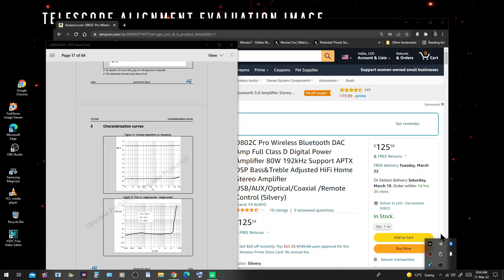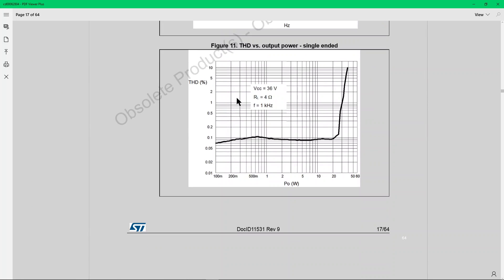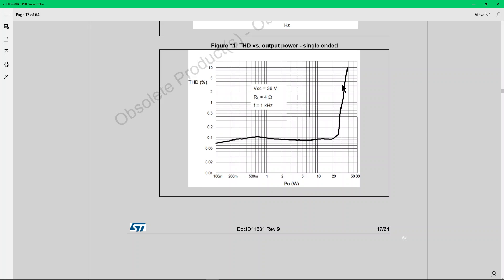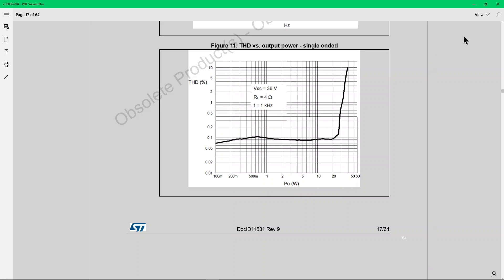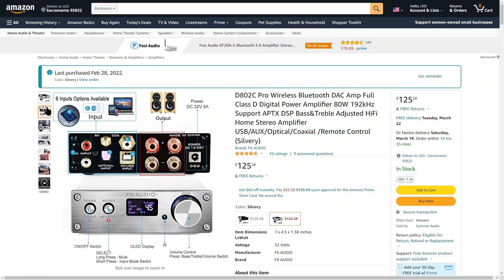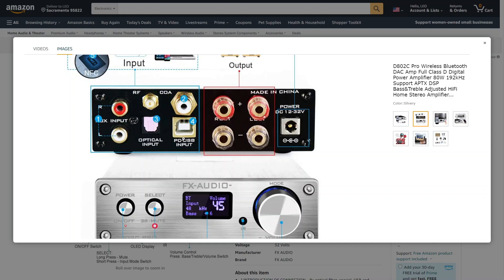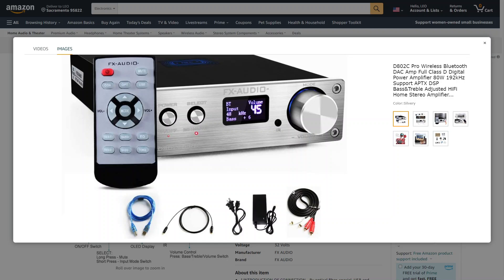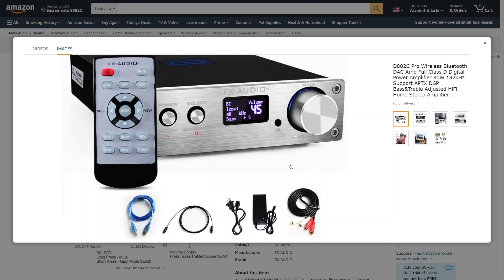FX AUDIO D80C2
SHORT VIDEO RECOMMENDING D802C